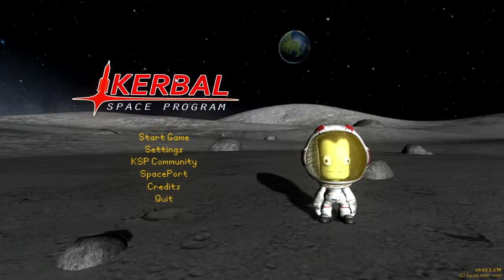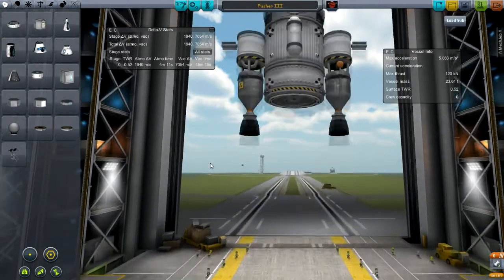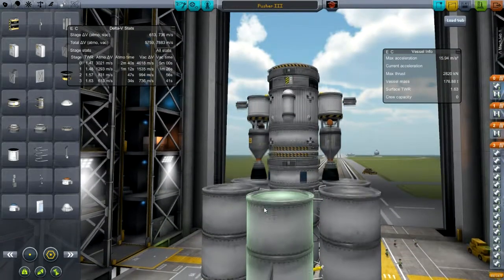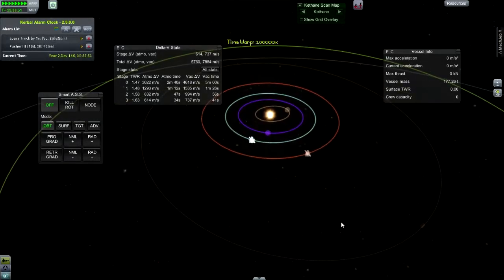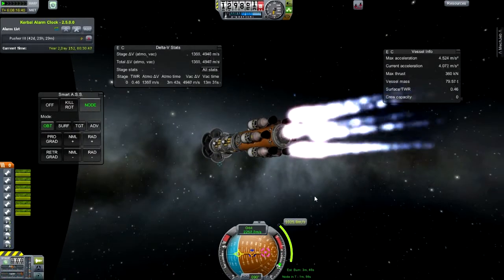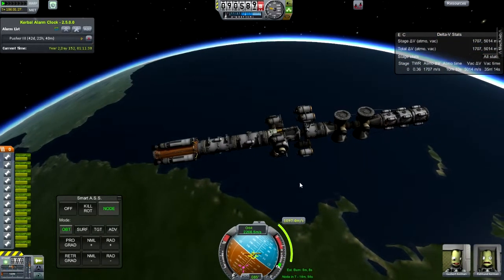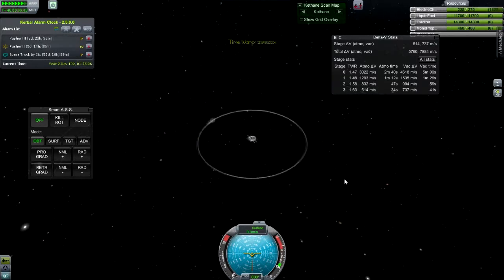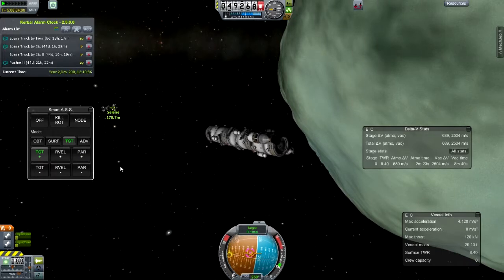Destination Duna Episode 8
The series in which I attempt to satisfy the Duna Permanent Outpost Mission Architecture Challenge issued by Sturmstiger in the KSP fora.